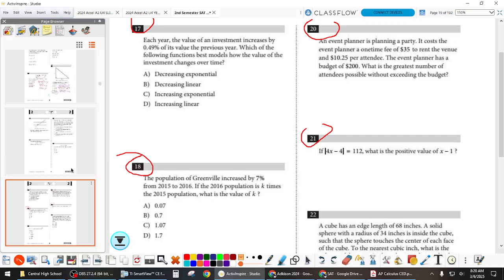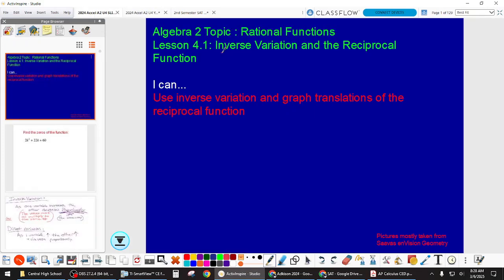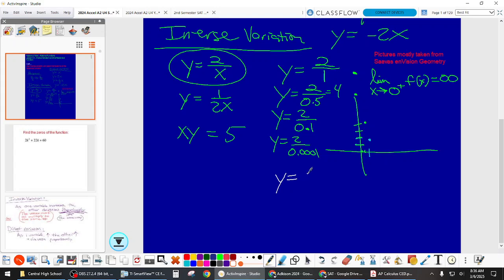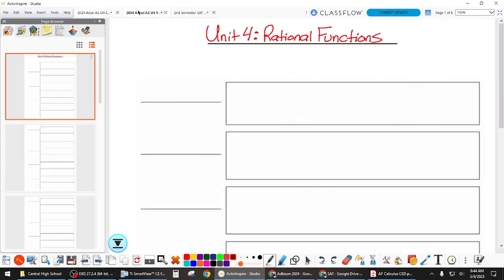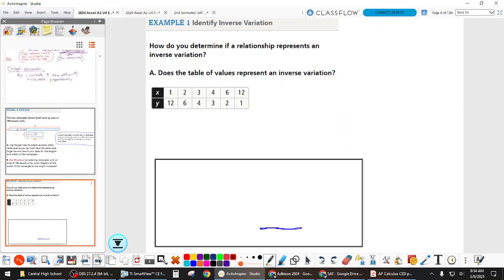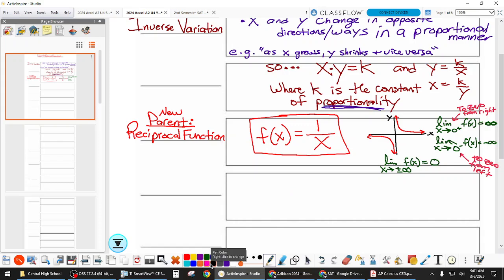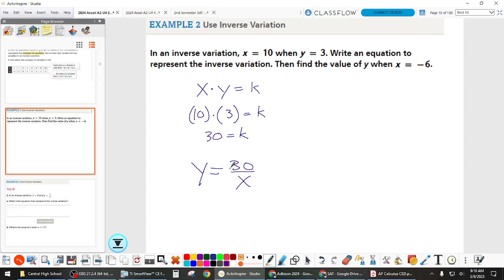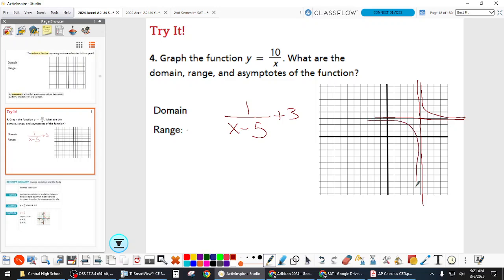3,6 Accel A2 4,1 Reciprocal Function